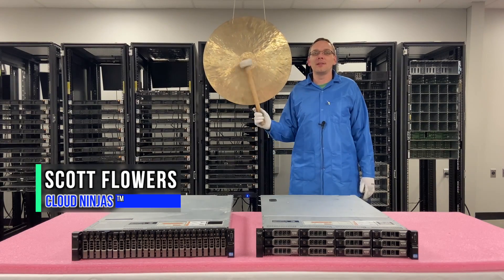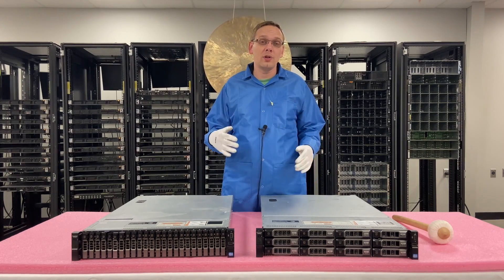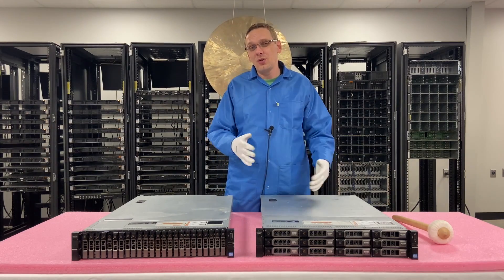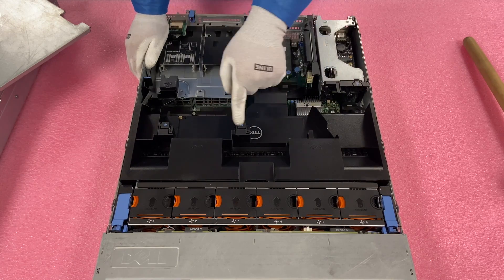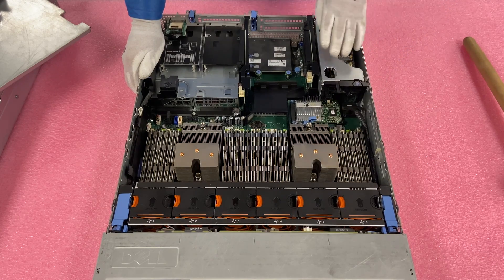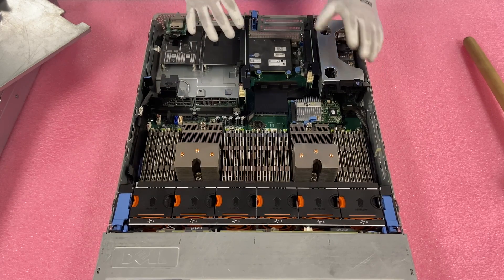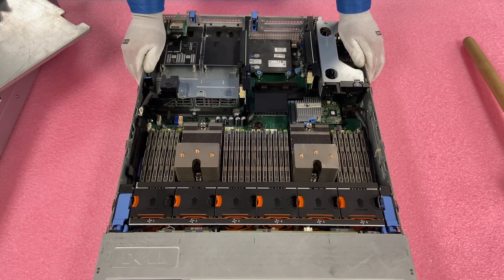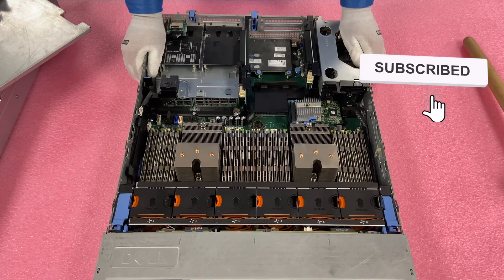Dell PowerEdge R720xd Chassis Overview | Chassis Options | 12 Bay LFF | 24 Bay SFF | PCIe | Flex Bay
Dell PowerEdge R720xd - This is the 5th video in our Dell PowerEdge R720xd series, and we will cover the different chassis options.  We will show the different storage options and PCIe slots.  This video series includes:

In this video, we will show you the different PowerEdge R720xd. In terms of bay counts there are only three options: 12 Bay LFF and 24 Bay SFF. The 12 Bay LFF chassis accepts up to twelve 3.5” drives. The 24 Bay SFF chassis accepts up to twenty-four 2.5” drives.